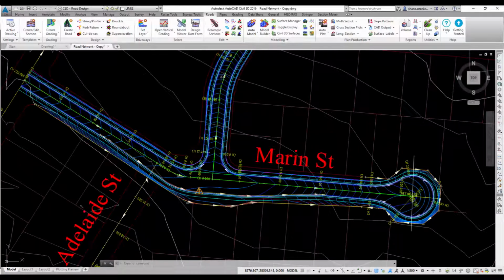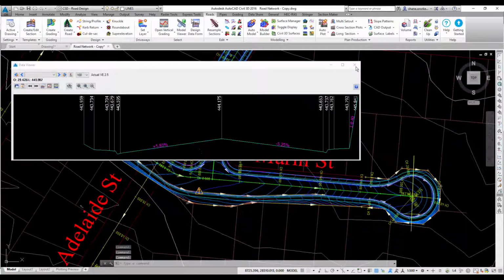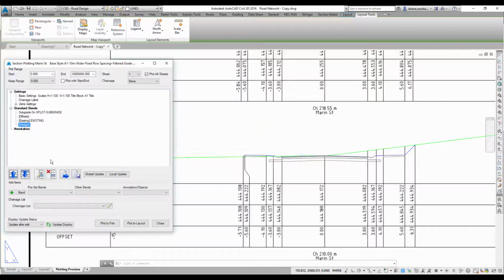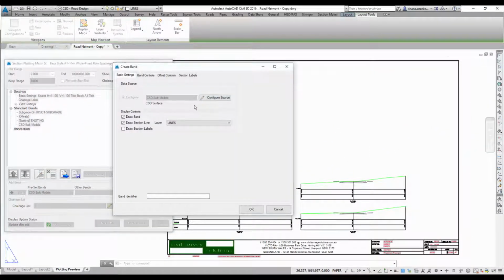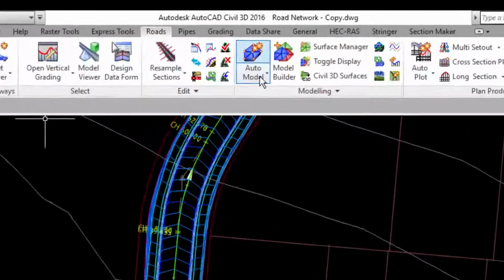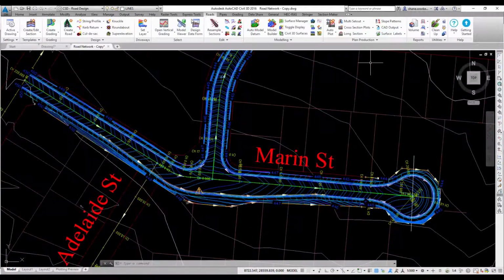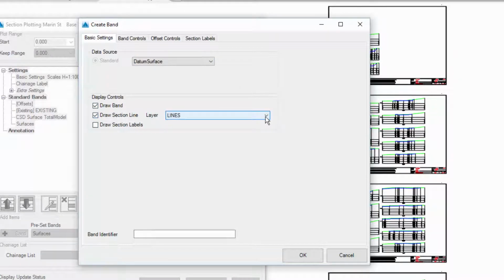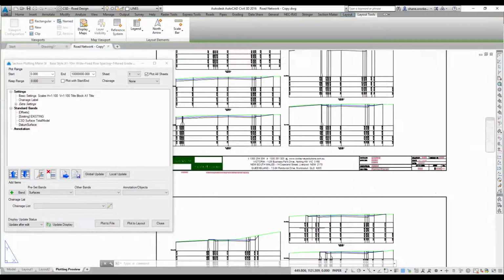Civil Site Design - Cross Section Plots - Auto Model and Auto Model Datum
This video shows you how to add your Auto Model and Auto Model Datum surfaces to your cross section outputs.
You can show cross sections inclusive of kerb returns, cul-de-sacs , knuckles and roundabouts.